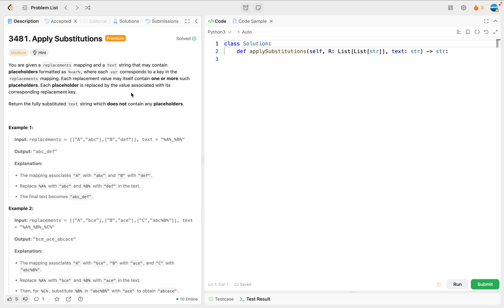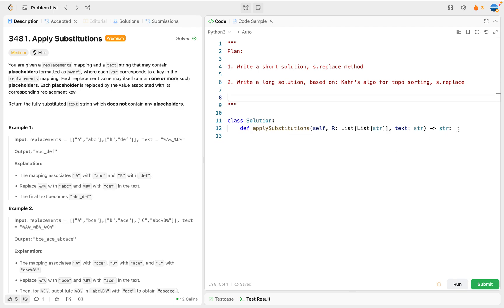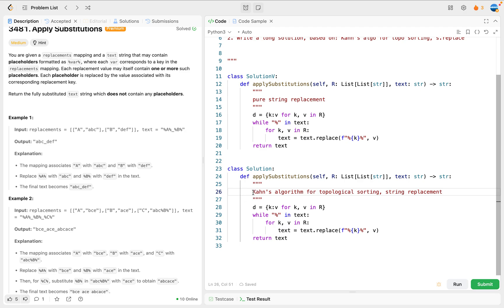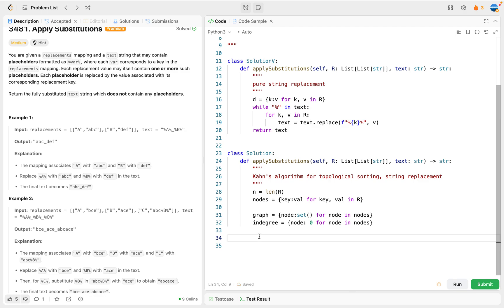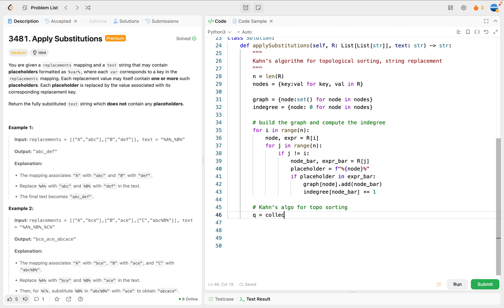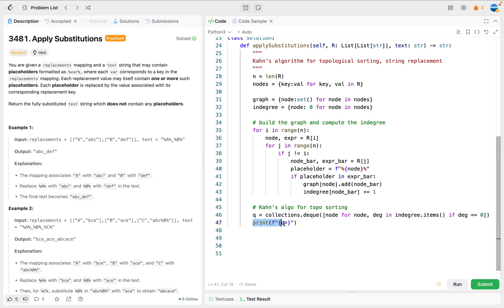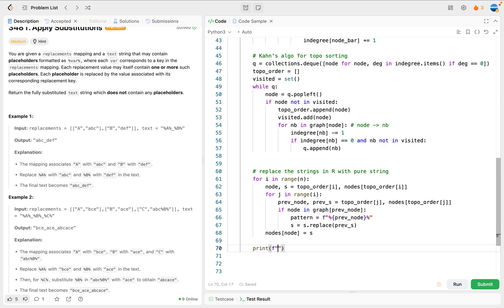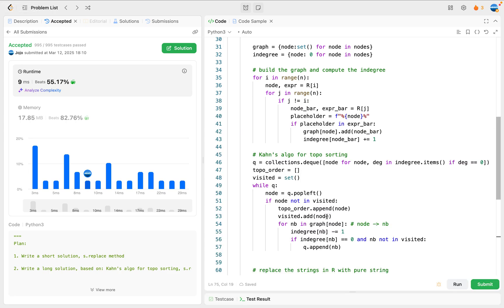leetcode 3481 Apply Substitutions | string replace method, Kahn's alg for topo sorting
For more questions, please follow up at our  channel @Code-Yao and corresponding playlists.